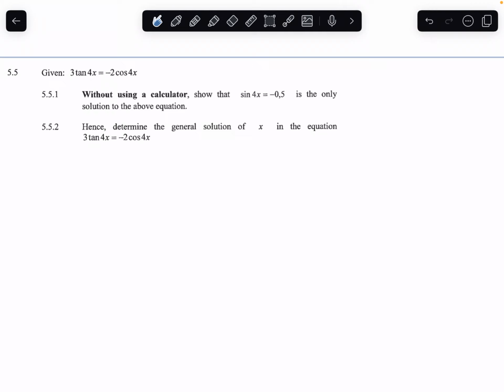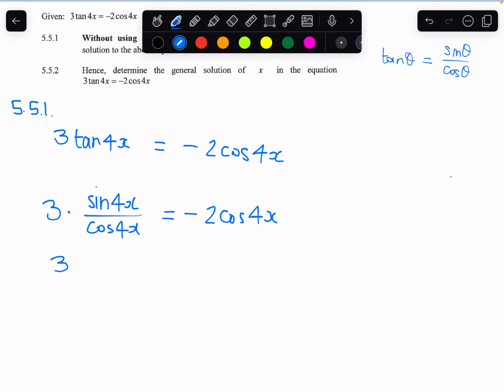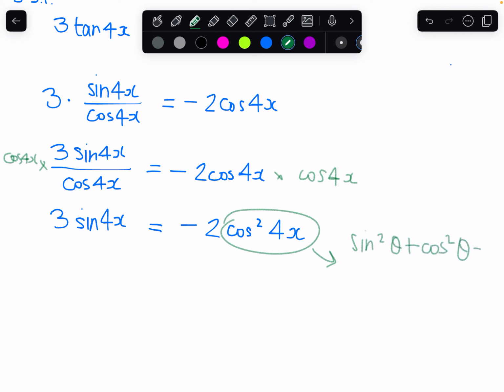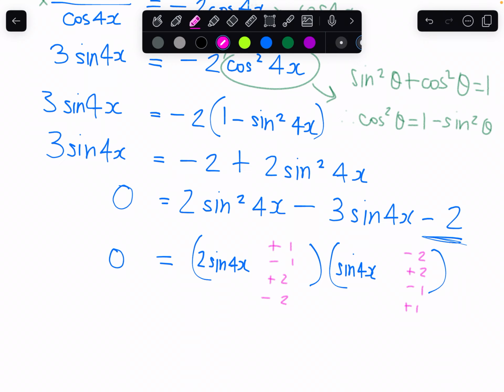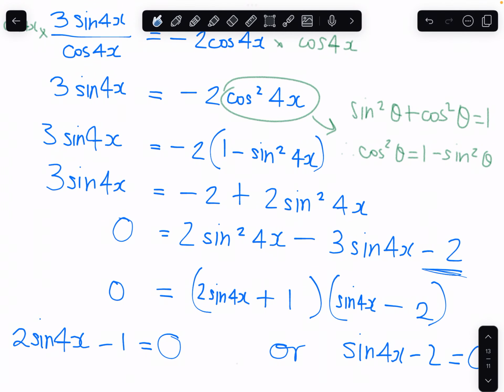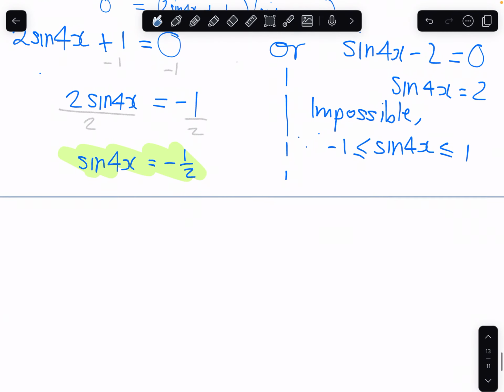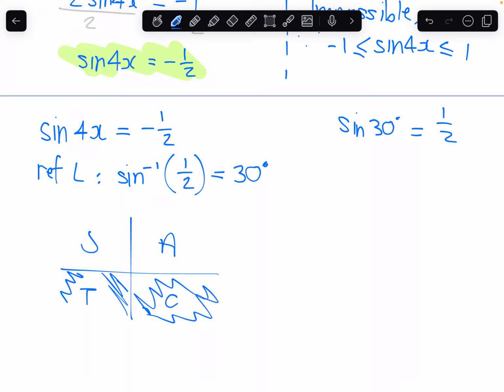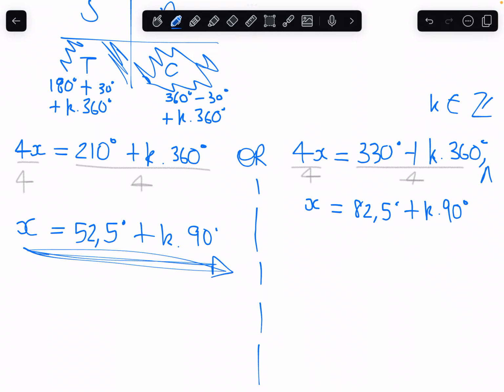DBE May 2023 Paper 2, Question 5.5 [Grade 12 Mathematics] | Trigonometry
This question requires us to find the general solution for a trig equation.  We encounter a quadratic trig equation, so we get to see how to factorise expressions involving trig ratio terms and also how to disqualify solutions that don't make sense in the context of trig ratios.